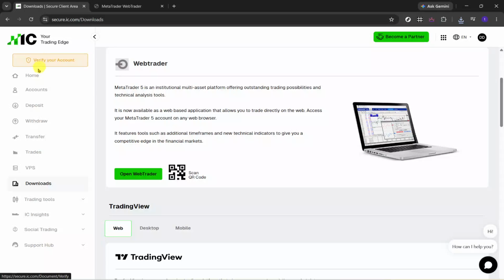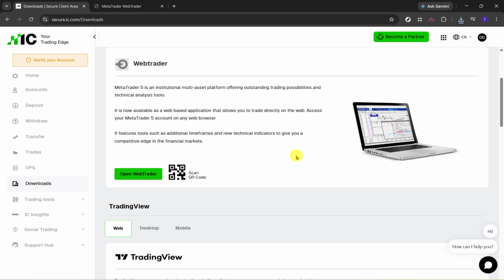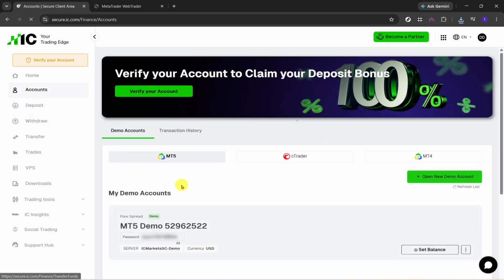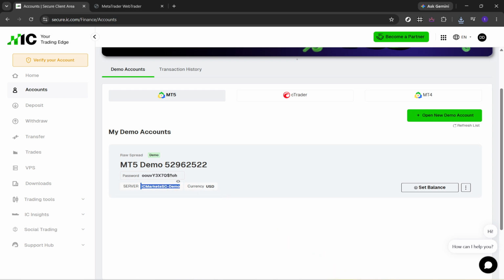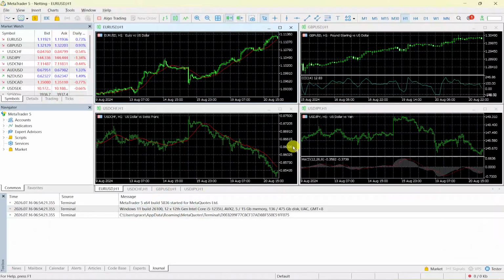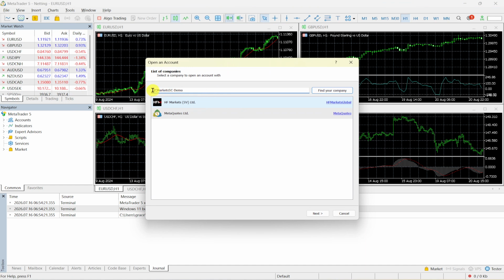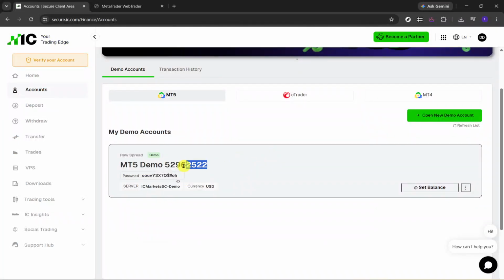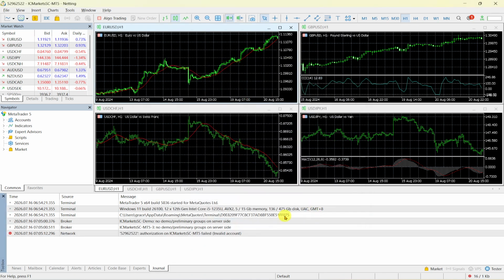How To Use MetaTrader 5 With IC Markets (2026) (Best Method)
Learn how to use MetaTrader 5 with IC Markets in this easy beginner-friendly tutorial. This guide shows you how to connect your IC Markets account to MT5, use the MetaTrader 5 platform, and start trading with IC Markets step by step.